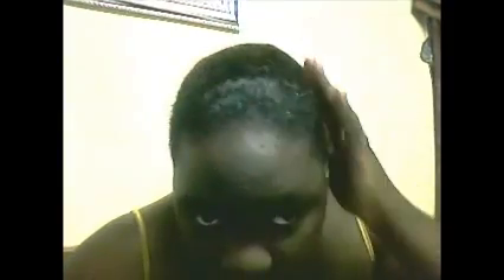My attempt at Flat Twists